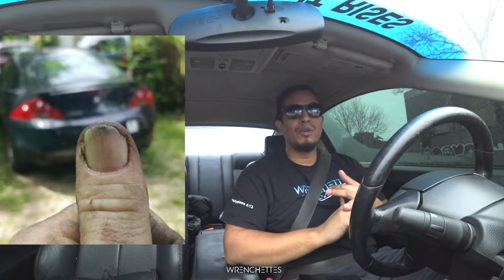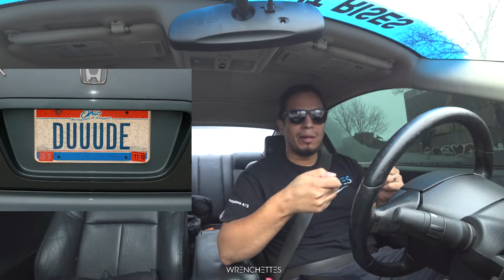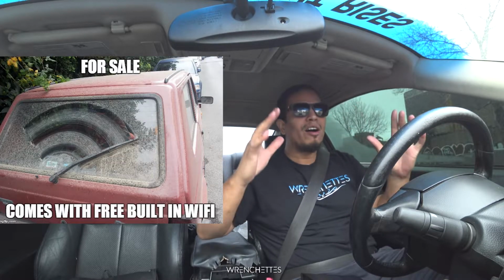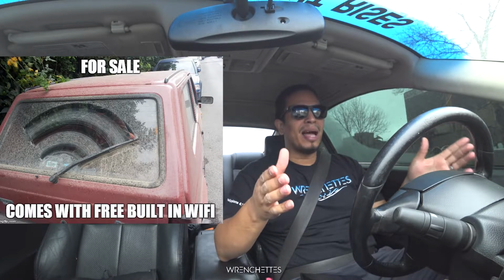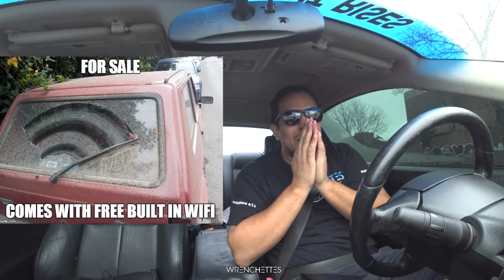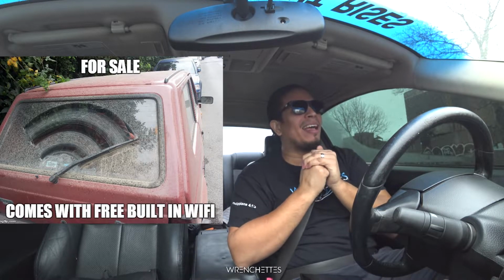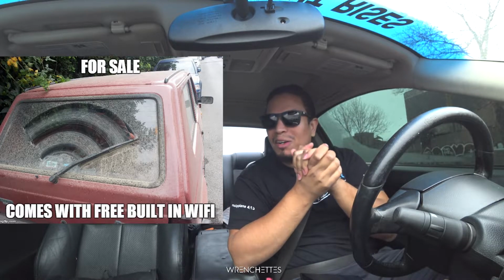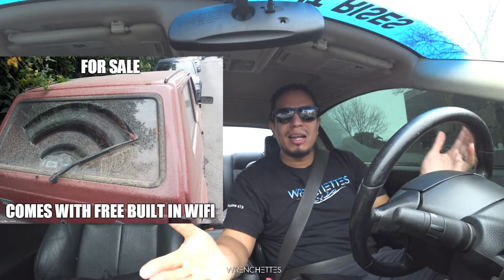Tips to SELL your car for more MONEY!